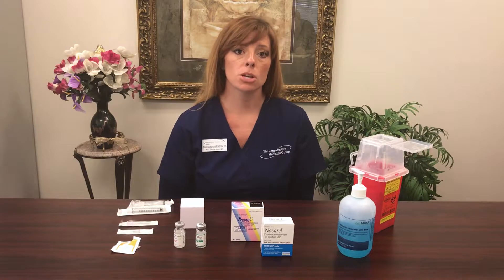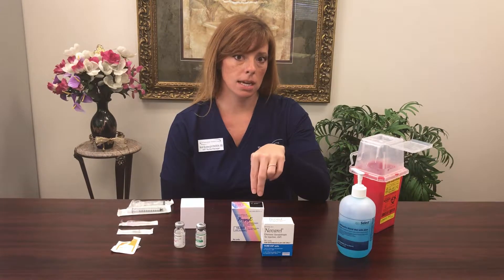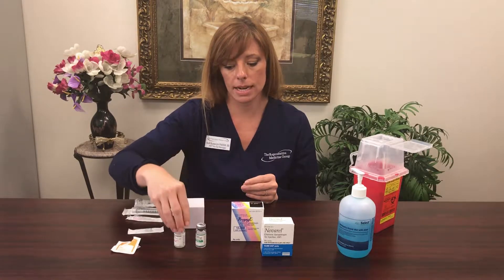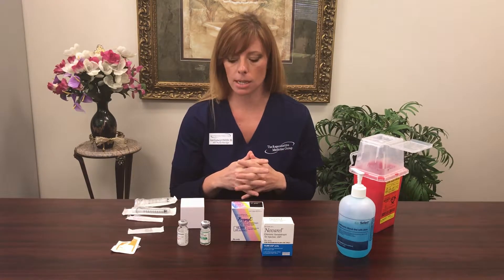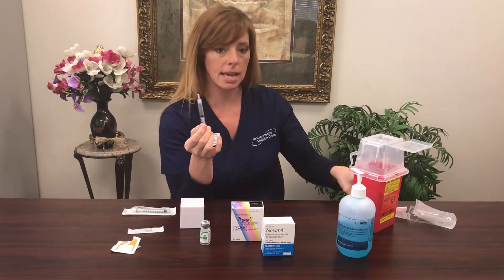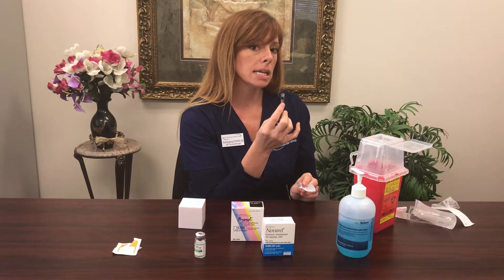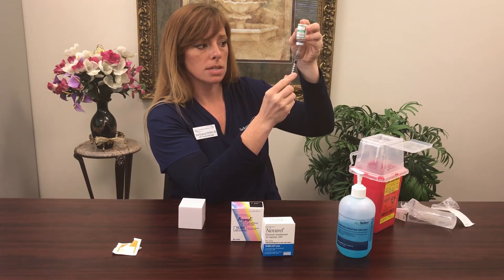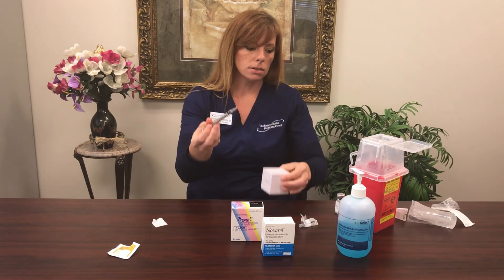Dual Trigger HCG Medication Information - The Reproductive Medicine Group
The staff at the Reproductive Medicine Group have created this informative video on the process of giving yourself dual trigger HCG injections which is taken prior egg retrieval.